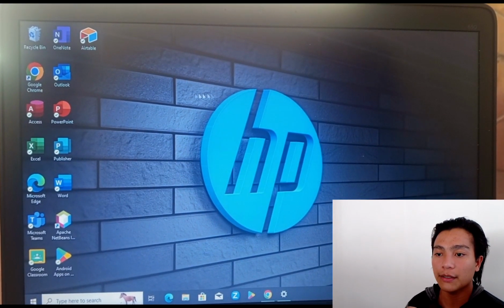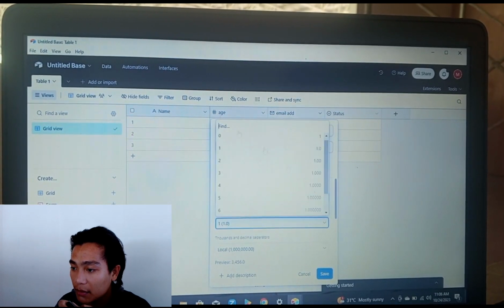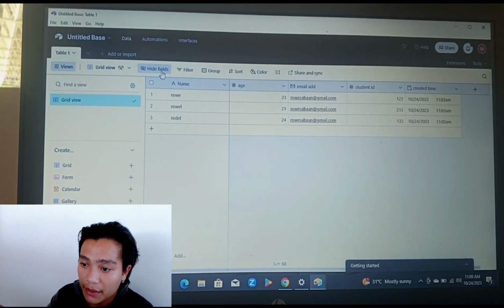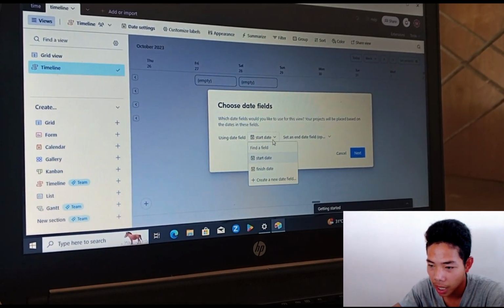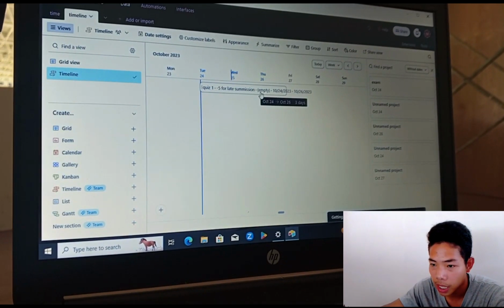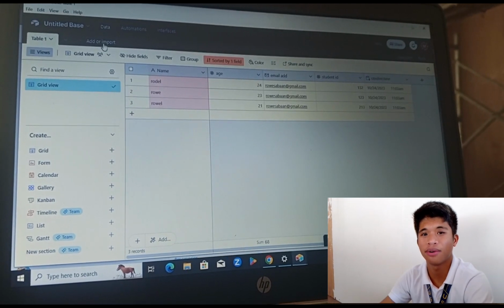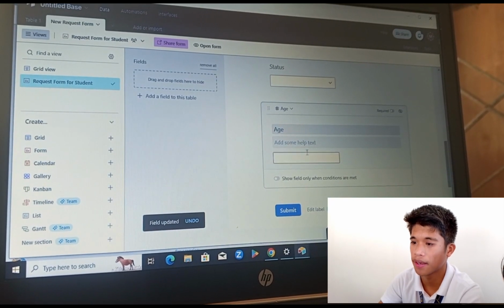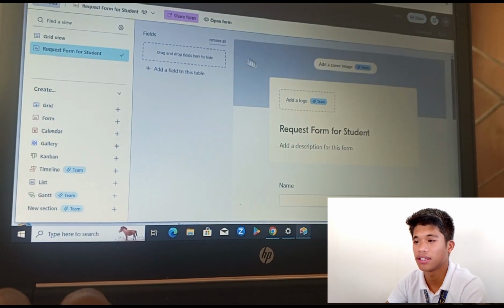HOW TO CREATE A GRID, TIMELINE,FORM AND LIST IN AIRTABLE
Simple tutorial of airtable